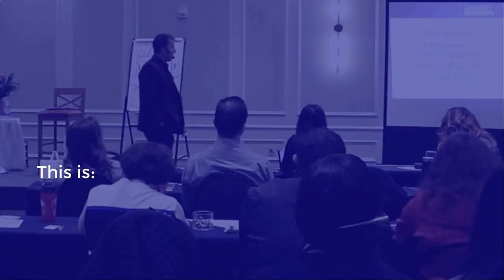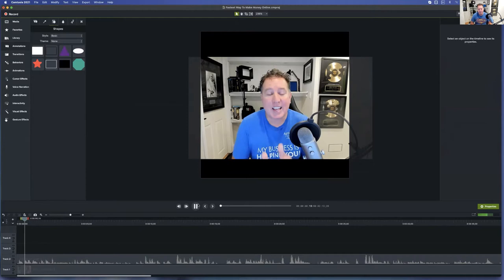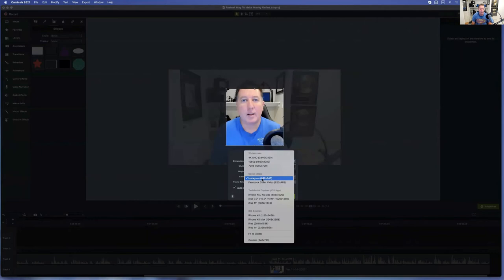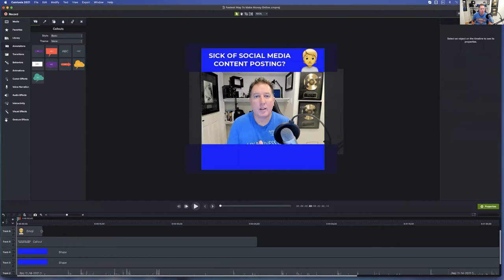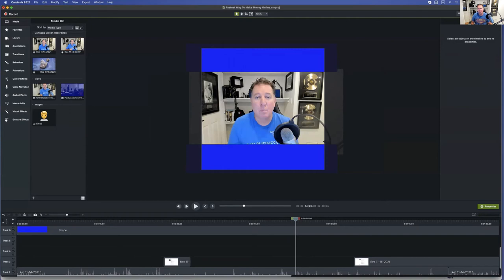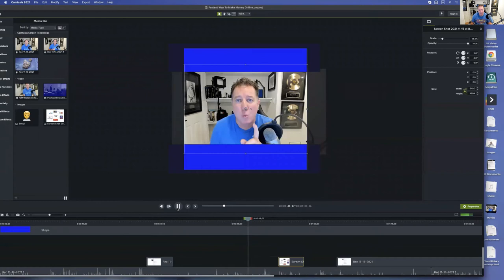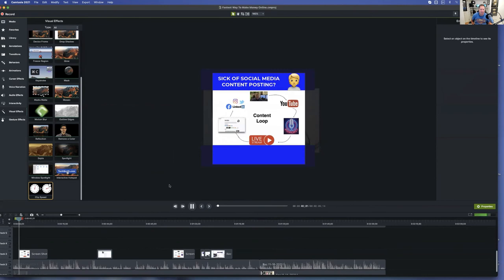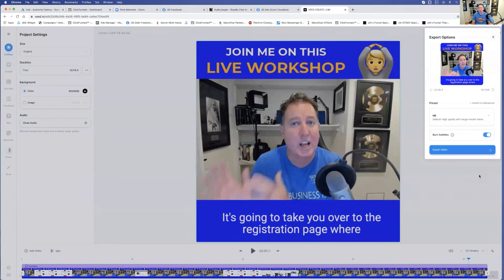Facebook Ad: How To Build It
This how I build my Facebook/Instagram ads.

Want to learn how to fully automate content creation and publishing

If you want to learn more about launching your own coaching business, check out my workshop

Here's some other really important resources for coaches & entrepreneurs:

This is Ken's most successful online product package! Build your email list to 1M, full Facebook ads training and support, all for only $97

*** CONNECT WITH KEN ON SOCIAL MEDIA ***

Please understand that by watching Ken Dunn's videos or enrolling in his programs does not mean that you'll get the same results that Ken gets.

He's been in business for himself for 15 years. He spent 15 years before that as a major crime detective, police interrogator and SWAT officer.

His results are far from typical.

Most people who watch his videos or enrol in his programs get the "how to" but never take action with the information.

Ken is only sharing what has worked him and his students.

Your results are dependent on many factors...

including but not limited to your ability to work hard, commit yourself, and do whatever it takes. Entering any business is going to involve a level of risk as well as massive commitment and action. If you're not willing to accept that, please DO NOT WATCH KEN'S VIDEOS OR SIGN UP FOR ONE OF HIS PROGRAMS.